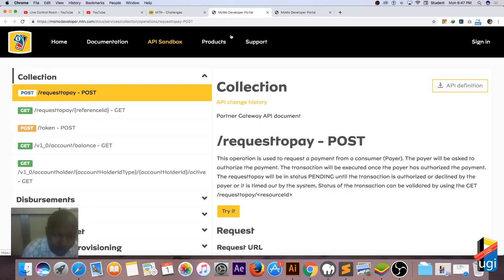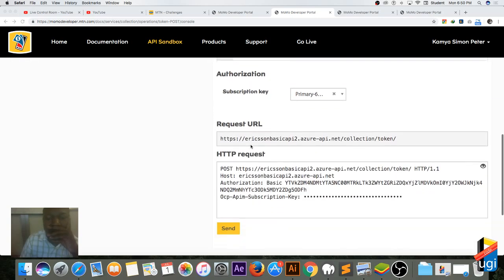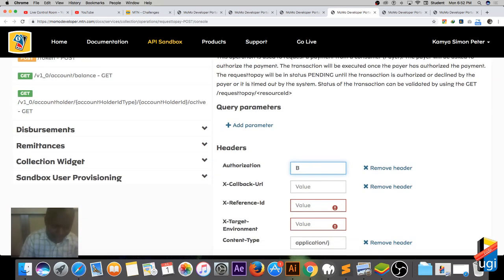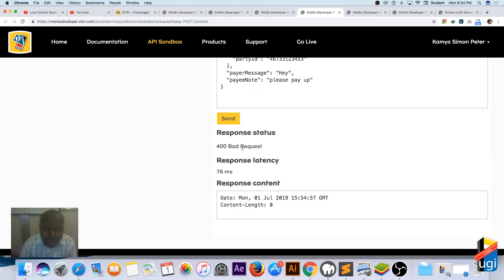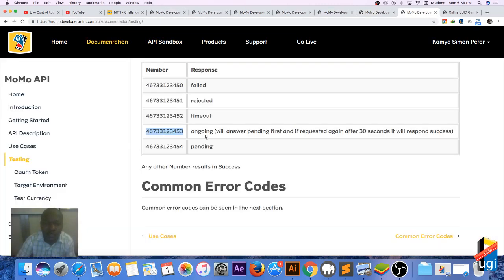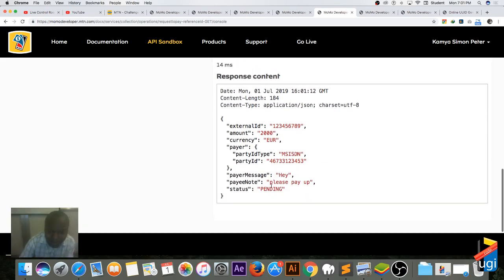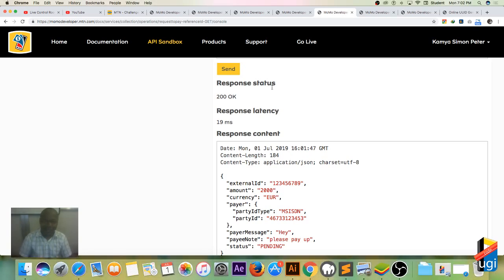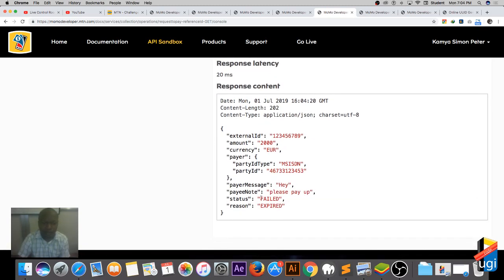MTN API Integration part 3_Sandbox_Creating a request to pay, and verifying the request to pay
we are creating a request to pay in the sandbox and verifying that request to pay for the transaction in question